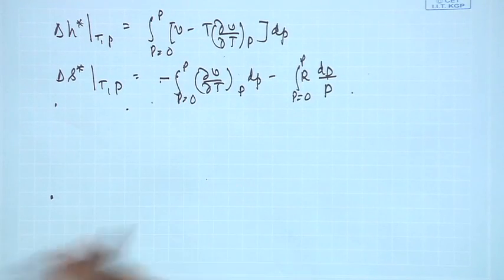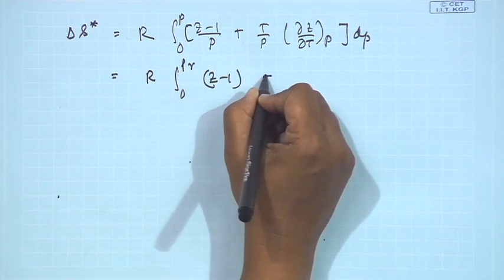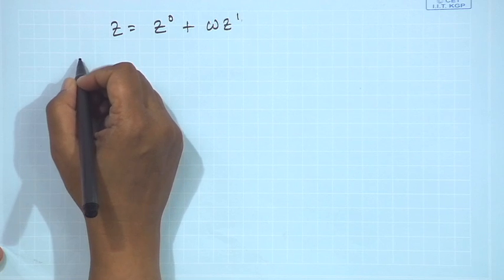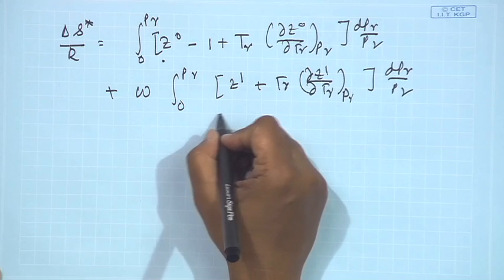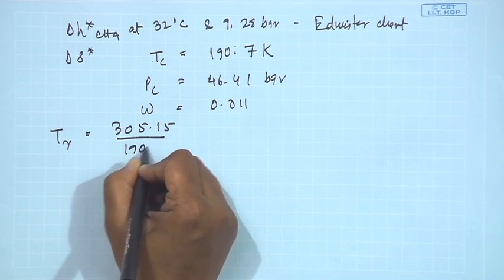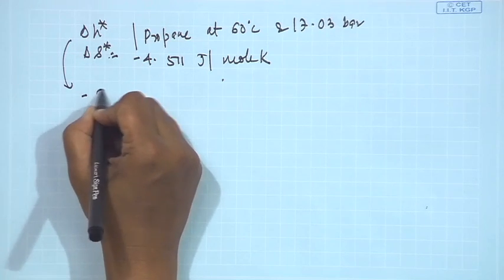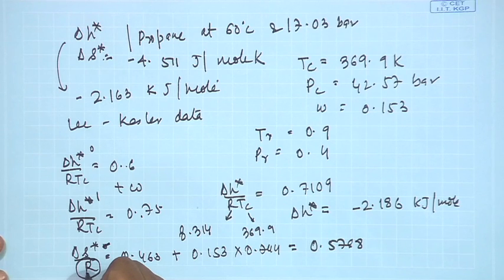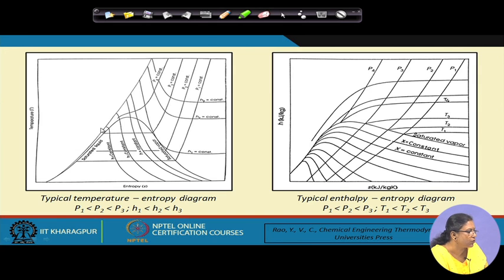Property estimation (contd.)